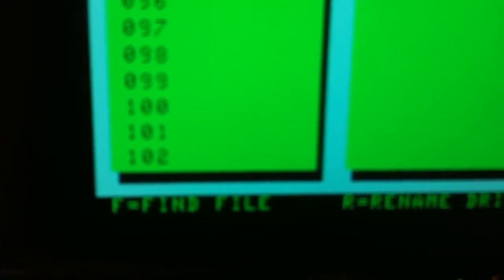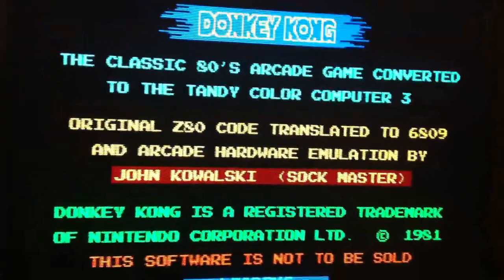RGB2VGA with Box filtering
Adding smooth shrink using box filter.